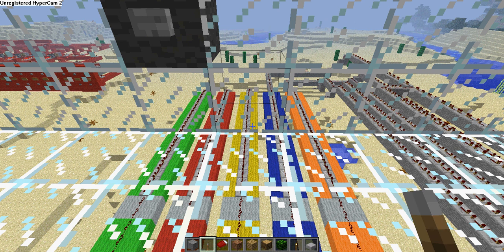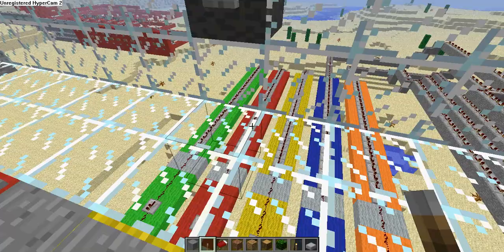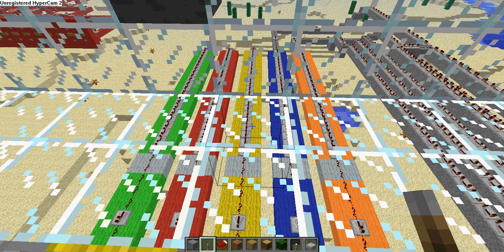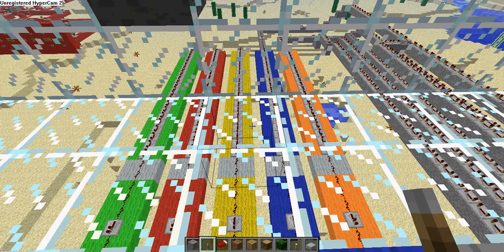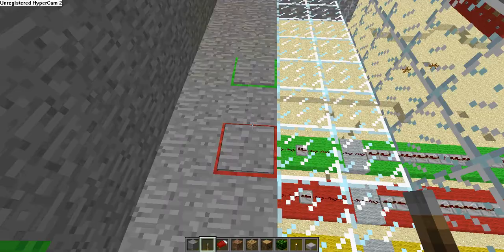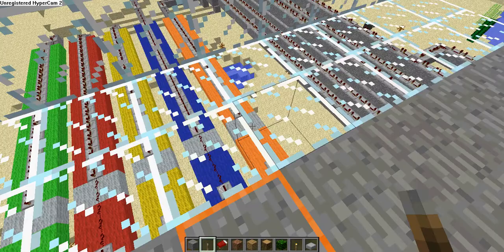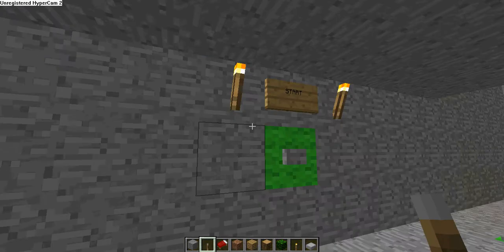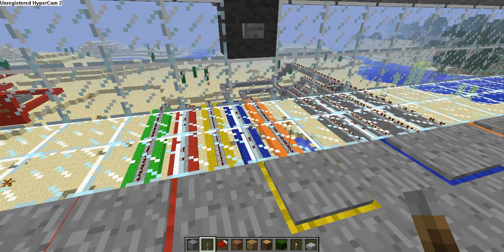Playing games in Minecraft ep.3 : GUITAR HERO ( Redstone Creations)